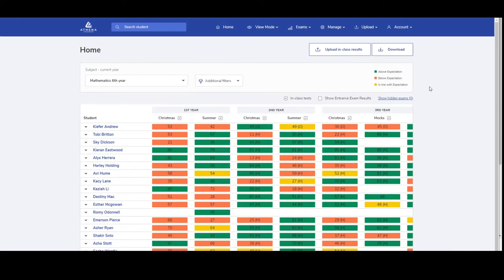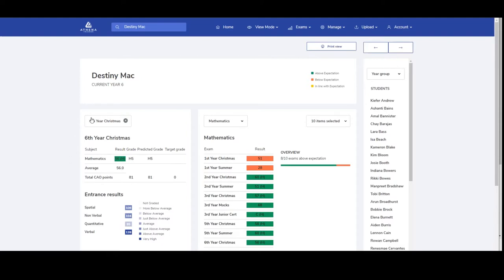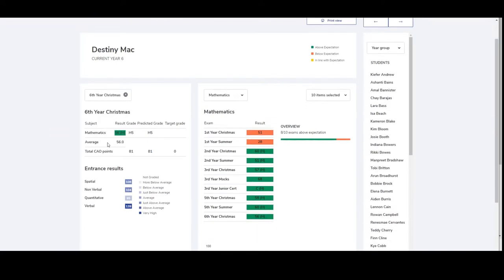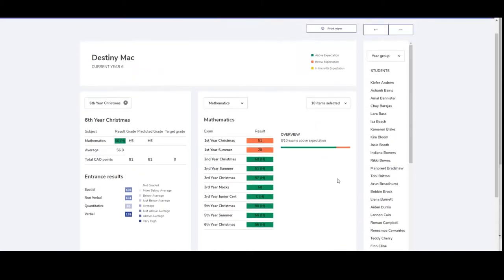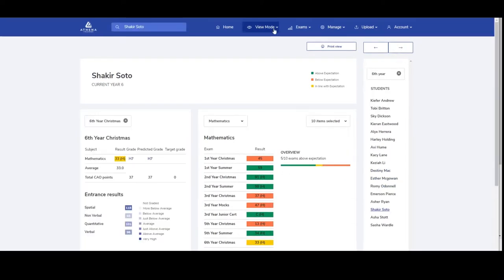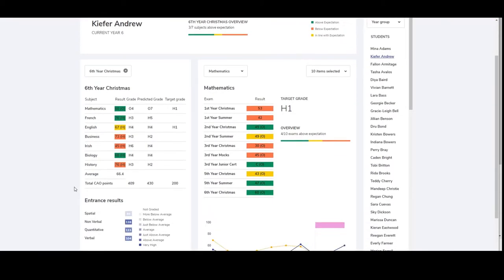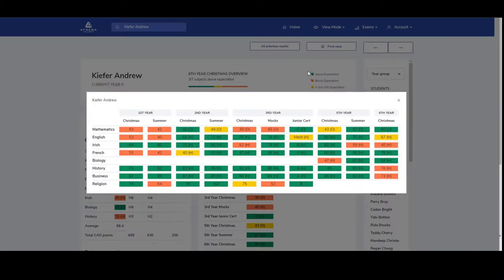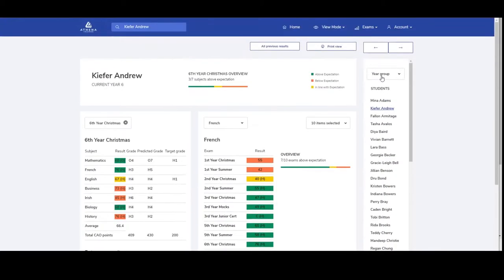Student Dashboard Overview